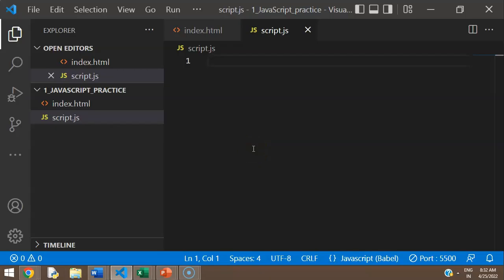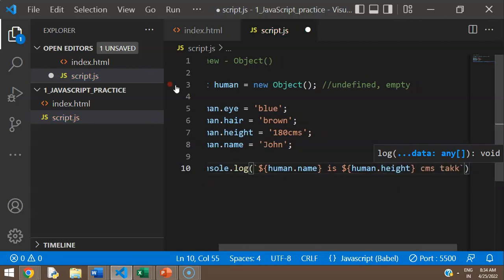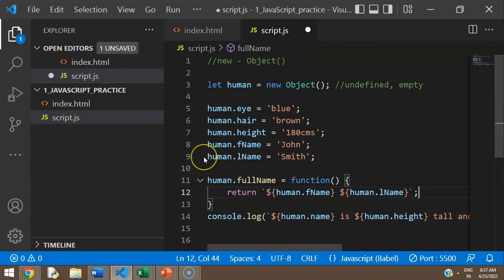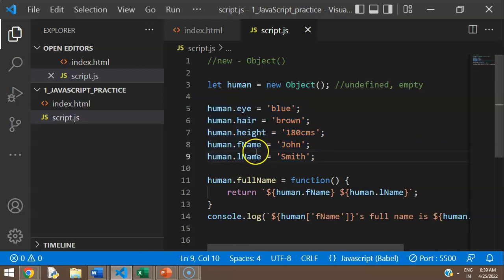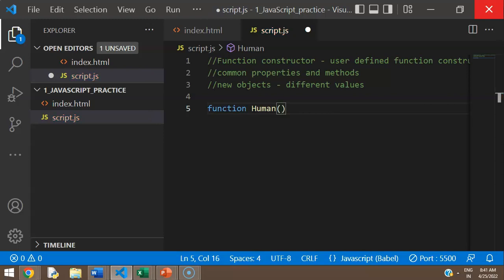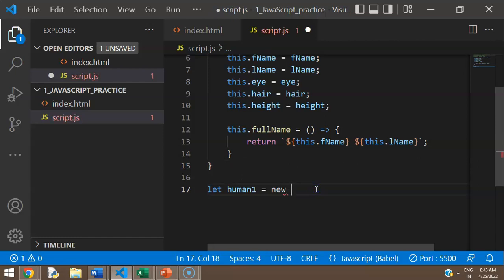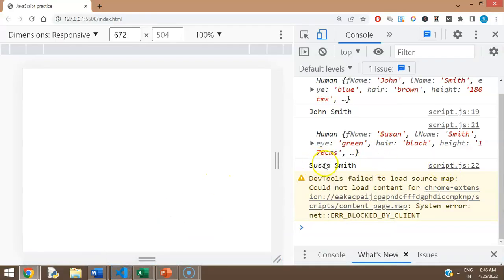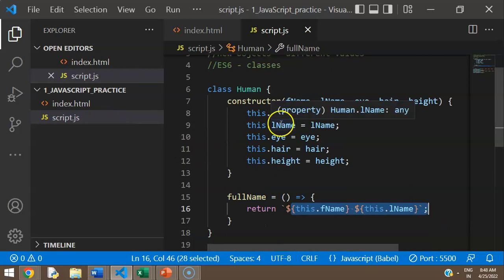Declaring Objects in JavaScript part 2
In this tutorial, which is a second part of a video of the same name, we'll be looking at more intermediate-advanced methods of declaring objects in JavaScript.

This is the 6th tutorial in our JavaScript Tutorials and Puzzles series, where I've been teaching you how to solve various JavaScript related problems and fun puzzles.

We also have a separate playlist where we teach you how to create mini web apps based on JavaScript. Check that out too!